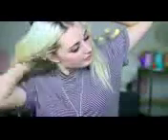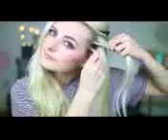اجمل واسهل تسريحات شعر